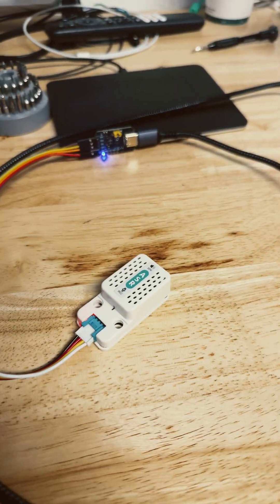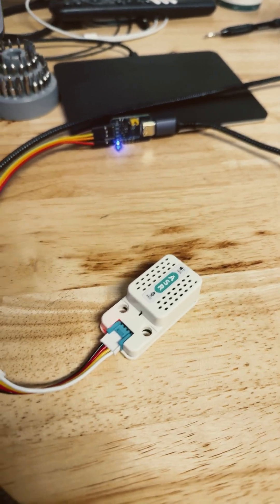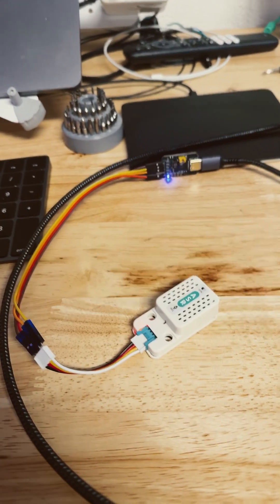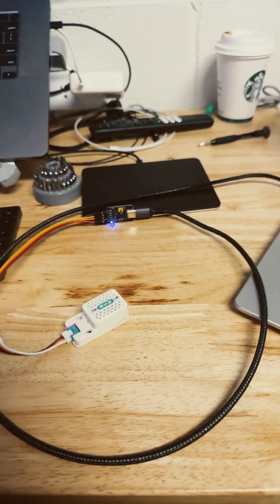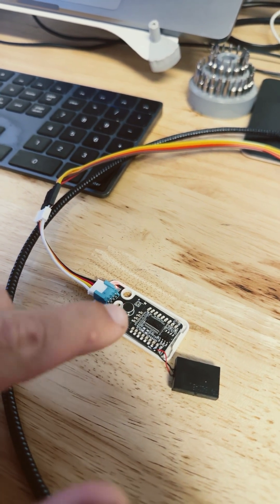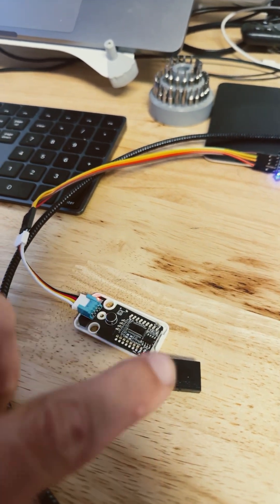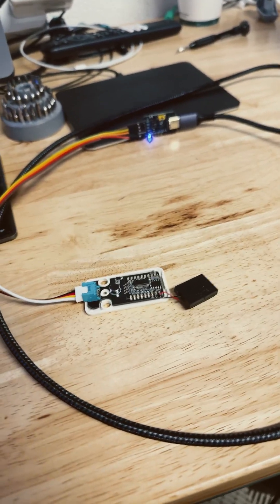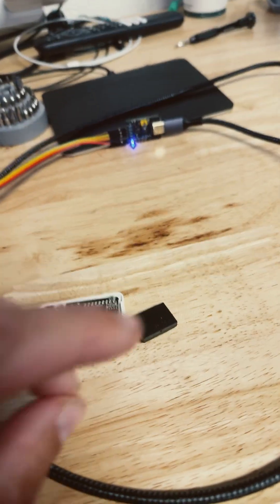$7 Voice Control for Arduino?! M5Stack ASR (CI-03T) Teardown + What’s Next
This tiny $7 M5Stack ASR module, featuring the CI-03T AI intelligent offline voice chip, adds offline voice control to your Arduino projects — no internet needed! In this video, we crack it open and show you what’s inside. Perfect for makers, smart gadgets, and voice-activated Arduino and ESP32 projects.